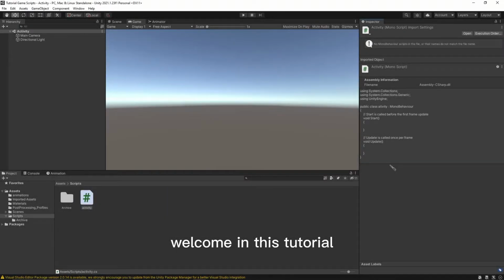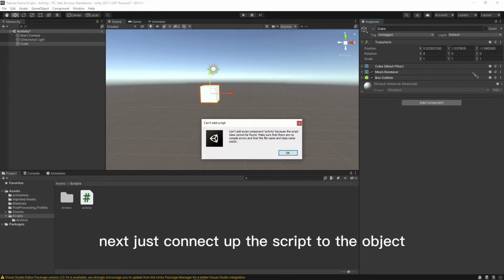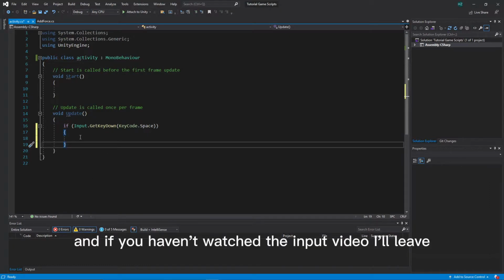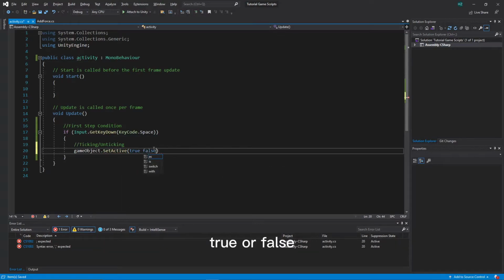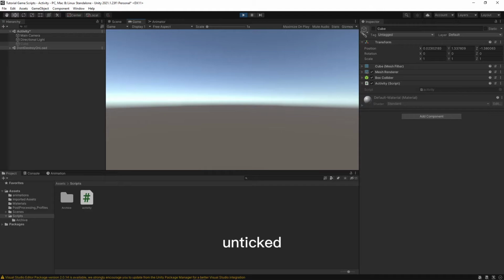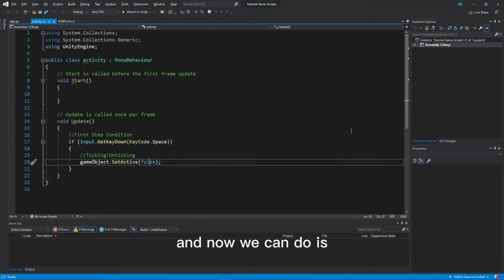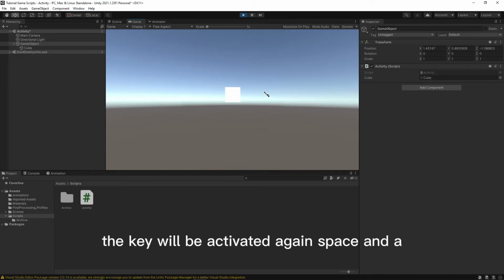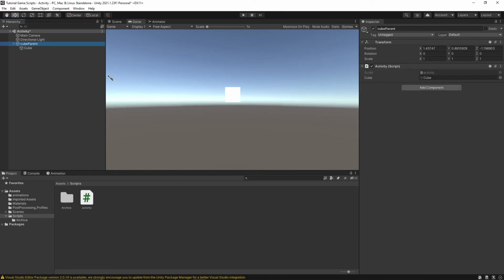SetActive - In Unity (Unity Basics C#)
In this video i taught you how to do activation and deactivation of objects in Unity. I hope you found what you need and you've enjoyed.